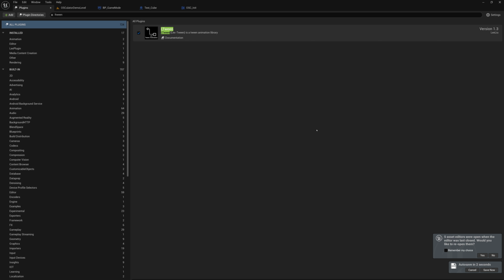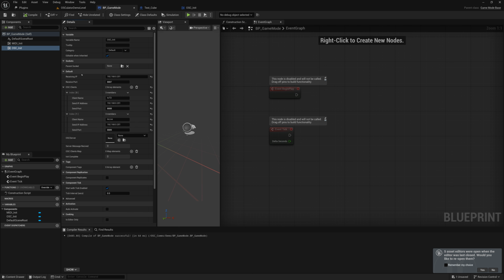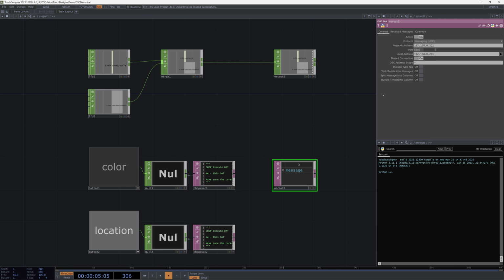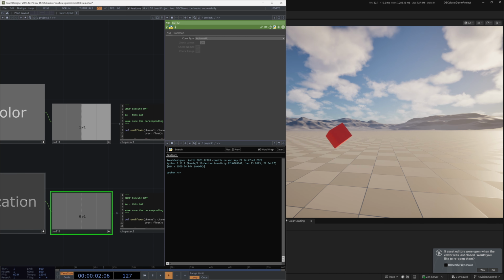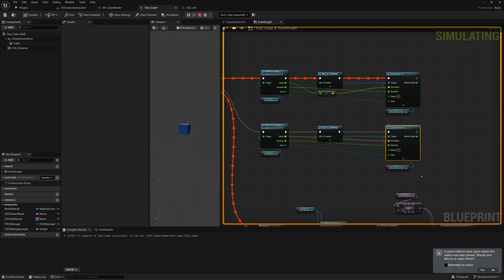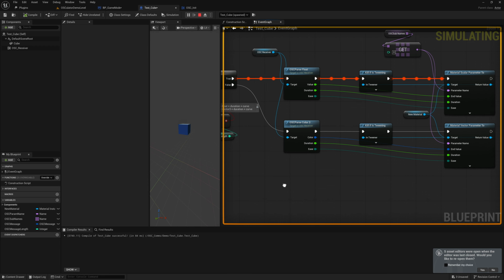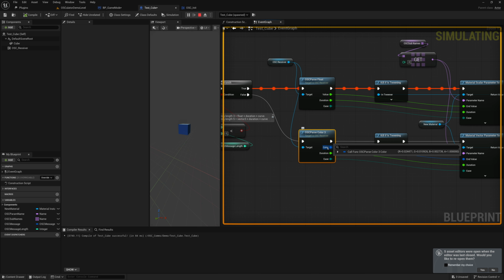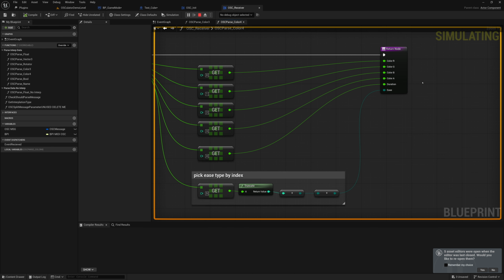UE OSCulator: OSC Config, Input and some parsing.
This is a very rough intro to the plugin, only covering OSC input. Will do a cleaner version and cover more topics. Please let me know what's missing in there.